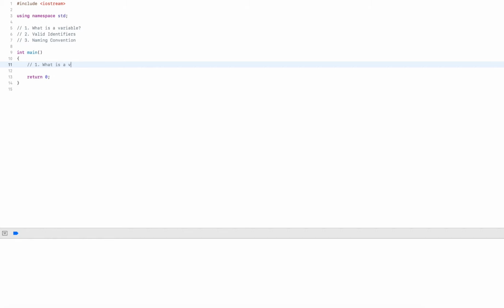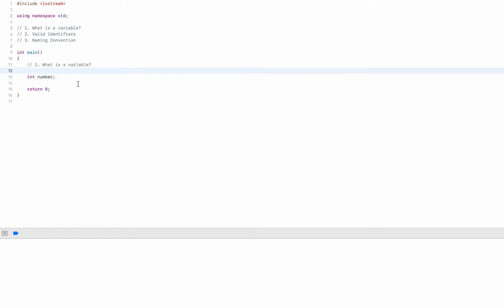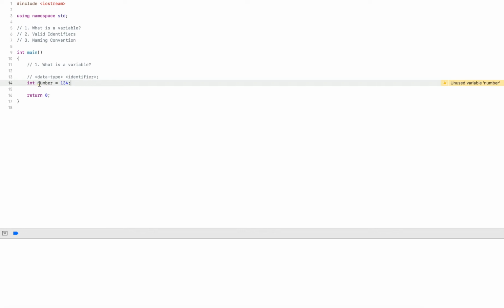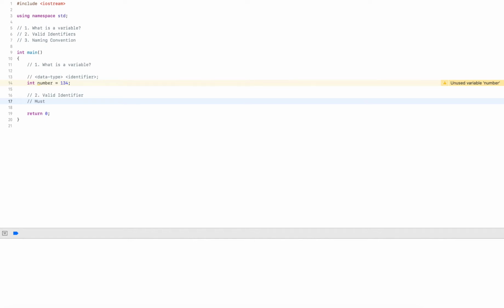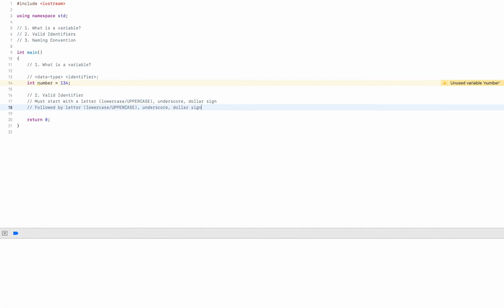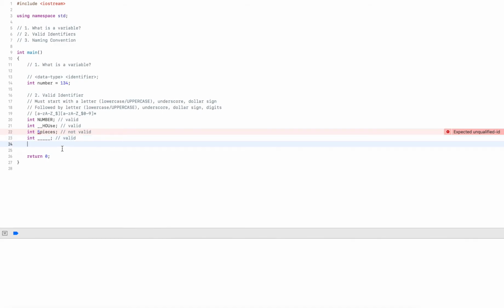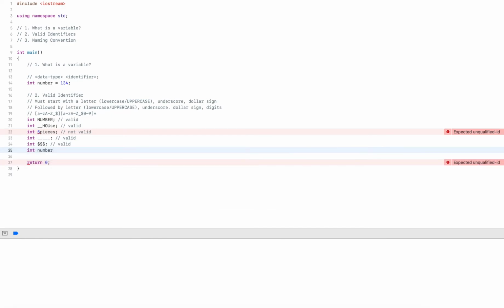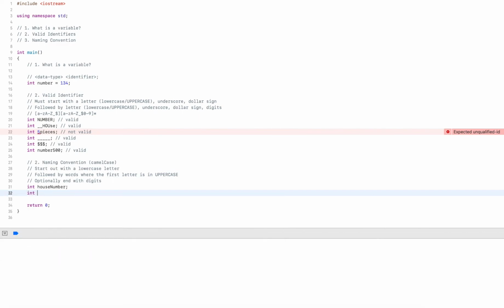C++ Tutorial: Identifiers and Naming Convention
This tutorial gives a brief introduction to variables, covers valid identifiers accepted by the compiler, and goes over the camelCase naming convention.